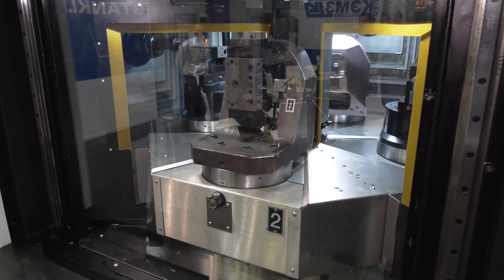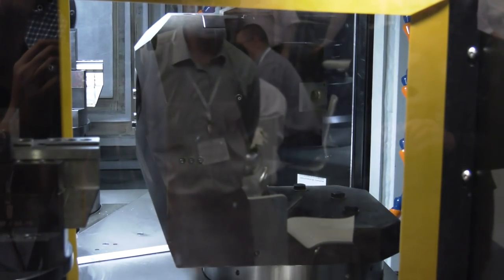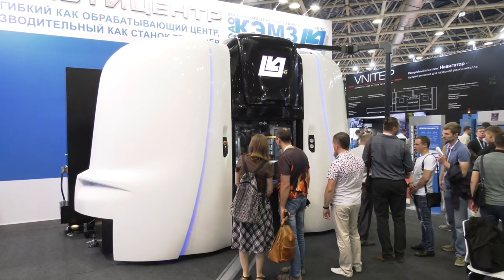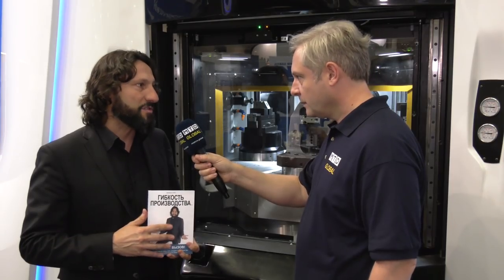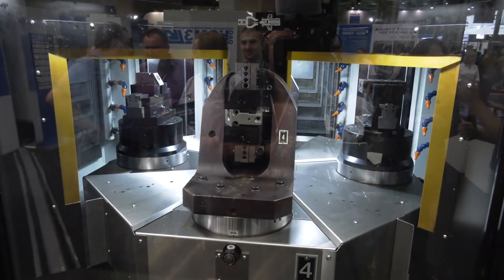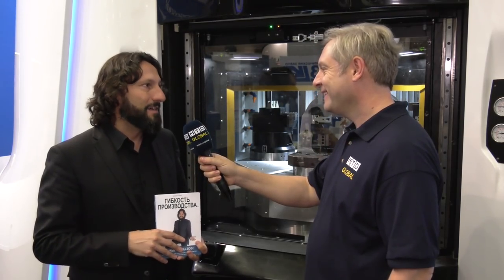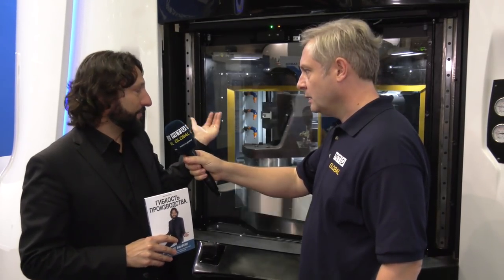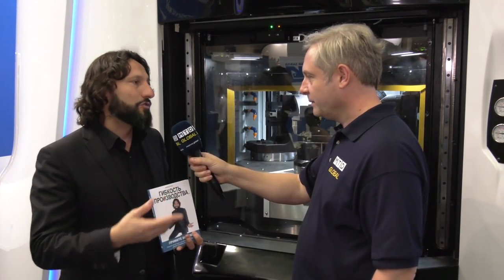Lean manufacturing with 3 spindles and 4 pallets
This is some spot in Russia, a machine designed to assist in Lean manufacturing. Agile, easy to set and prepared to assist in quick changes of components.